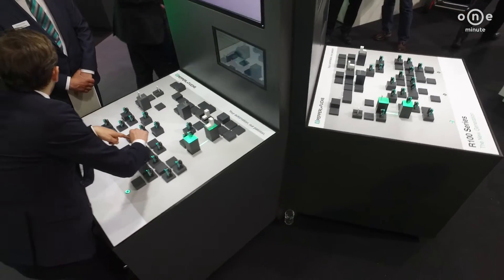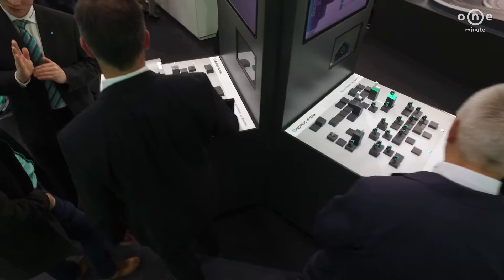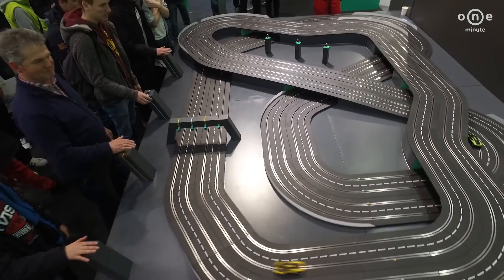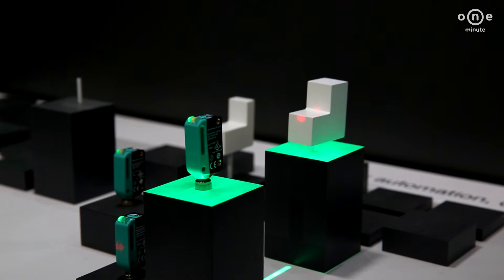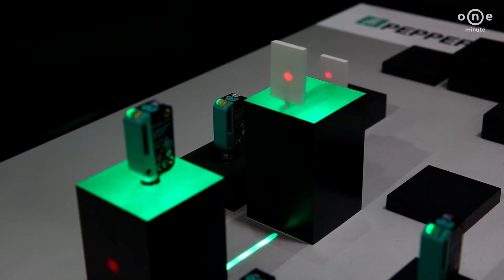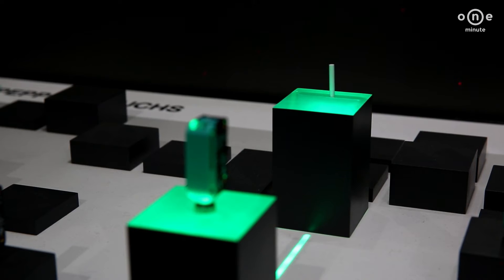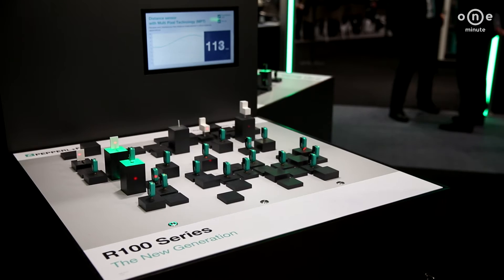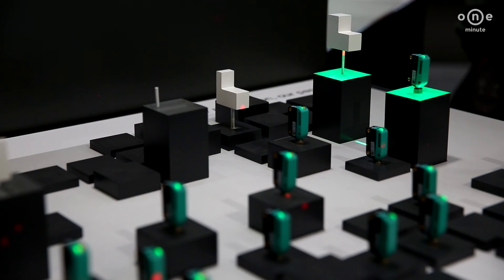Sensorik4.0: R10x Series—The New Generation of Photoelectric Sensors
– The R10x series include the complete family of photoelectric sensing modes in an identical sensor housing—from a thru-beam sensor to measuring and distance sensors. Thus, the sensors in the R10x series provide a unique flexibility and open up a variety of possible applications.